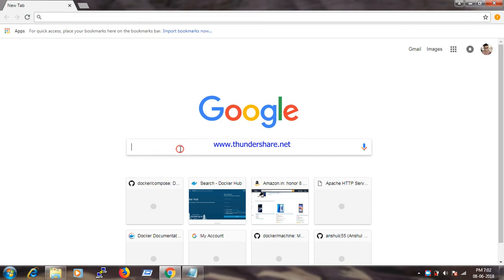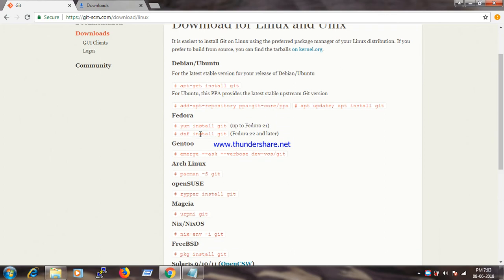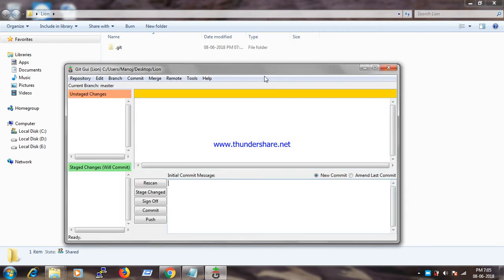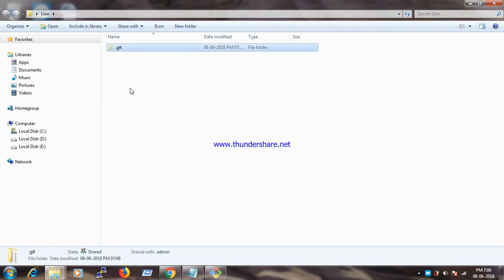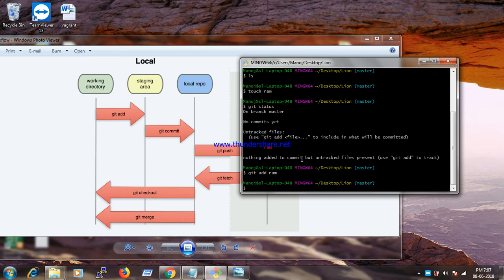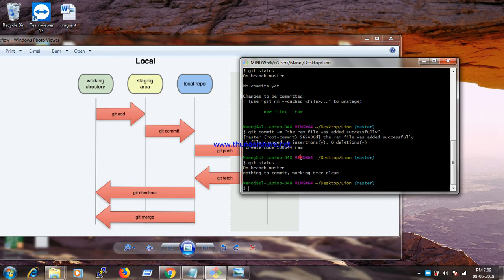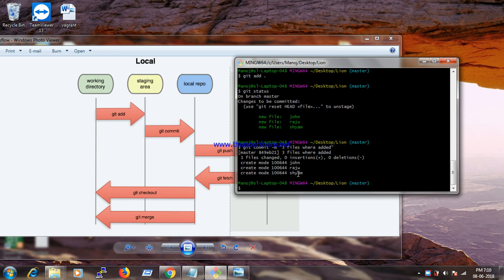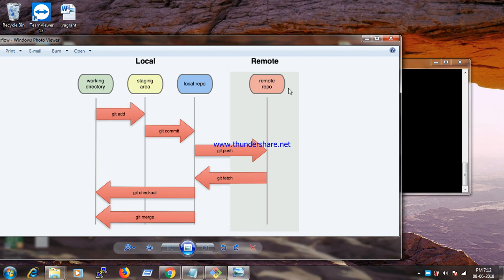GIT HANDS-ON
DOWNLOAD THE GIT AND INITIALIZE THE GIT